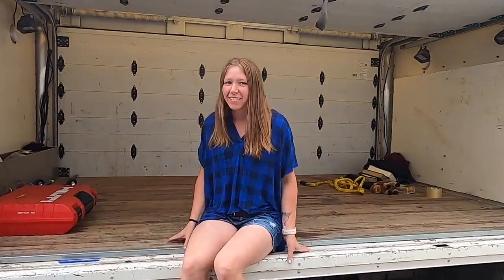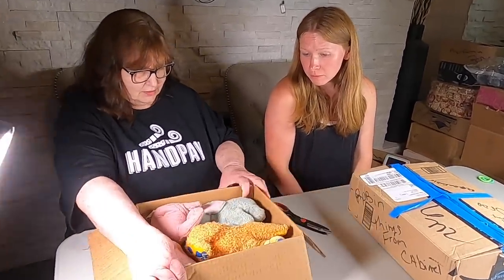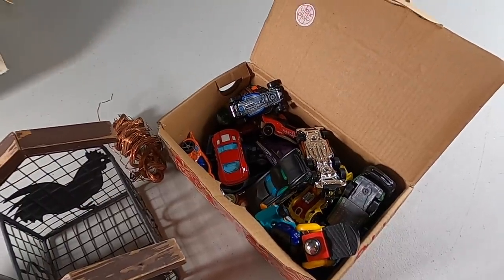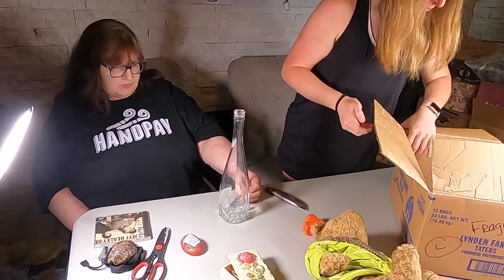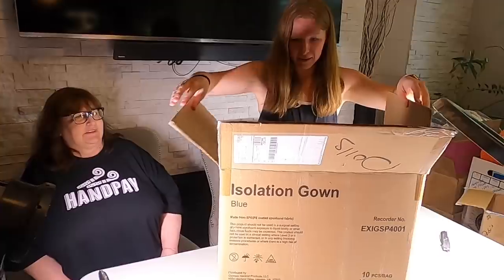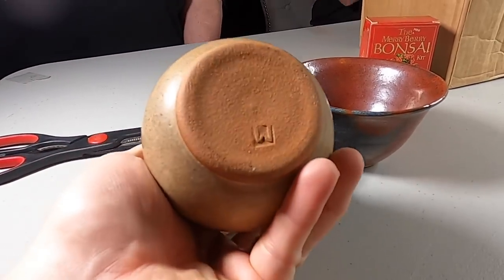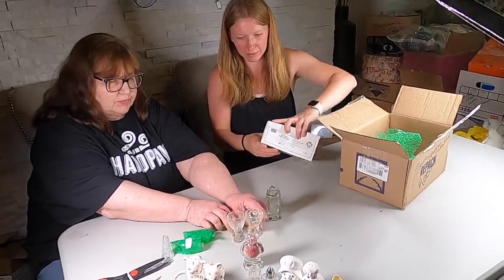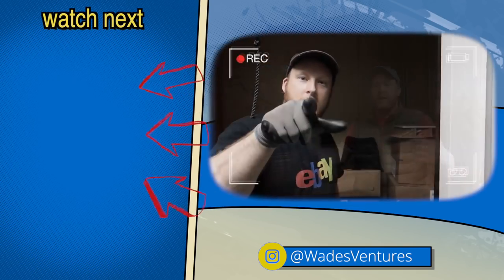Hoarders Full Episodes, Extreme Hoarding inside 40+ Storage Unit Boxes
eBay Store